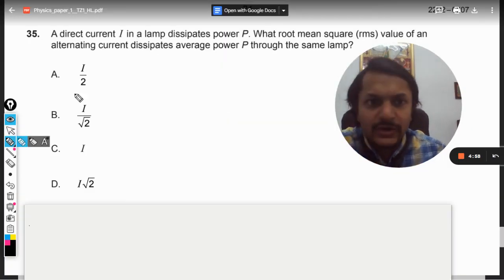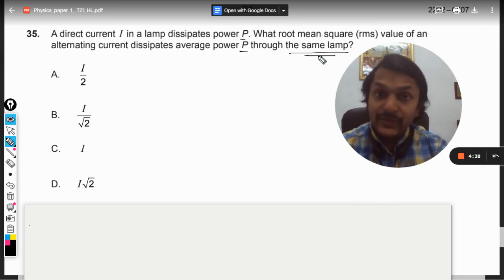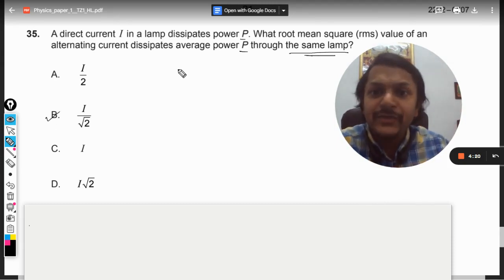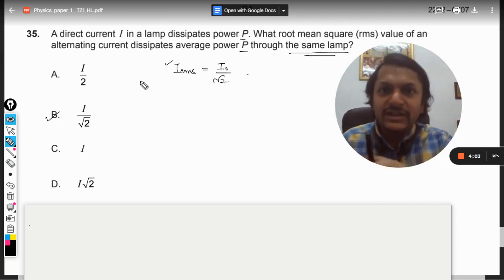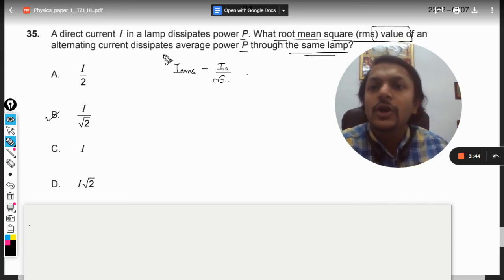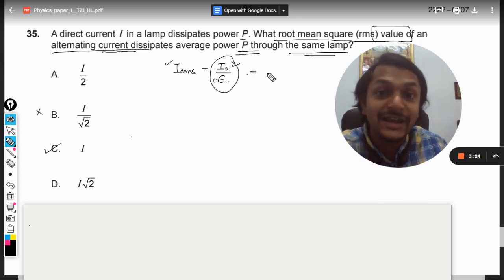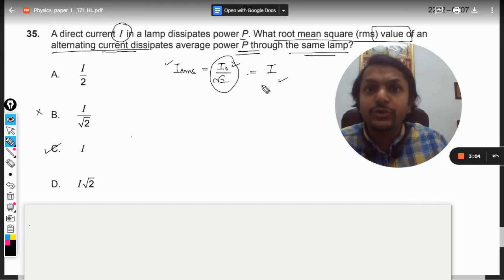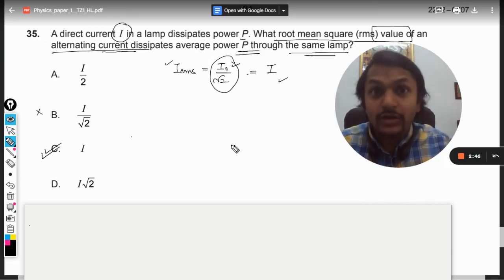A direct current I in a lamp dissipates power P. What root mean square (rms) value of analternating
A direct current I in a lamp dissipates power P. What root mean square (rms) value of an alternating current dissipates average power P through the same lamp? Here is the link for DISCORD SERVER
Valid forever.!